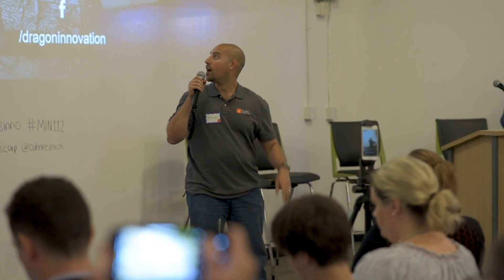MIN112 July 2018 - presentation by Product Planner